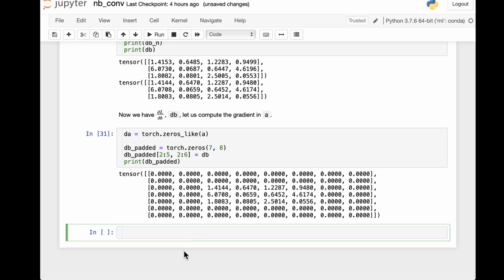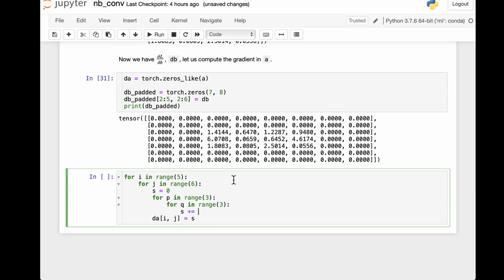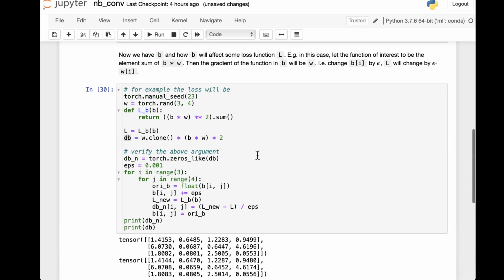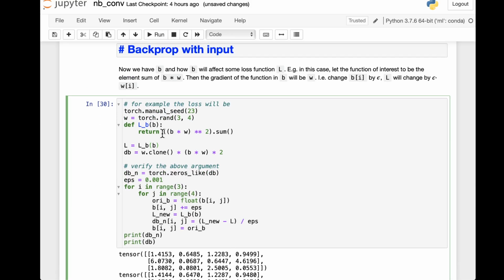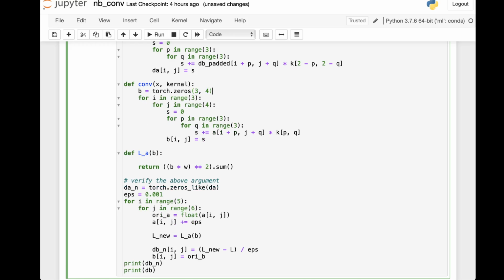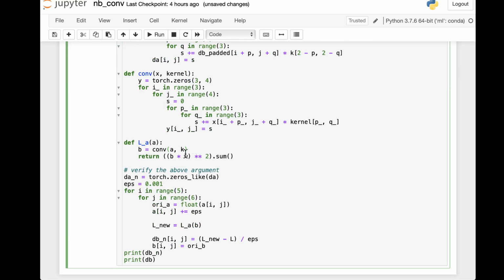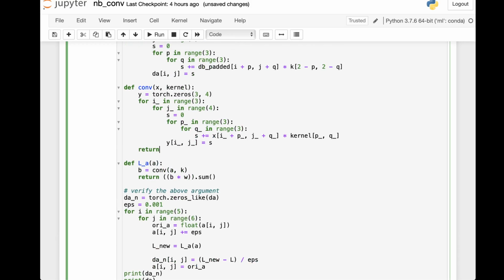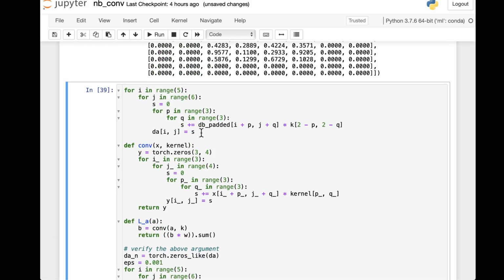CV 2 5 ConvBack Input Computation